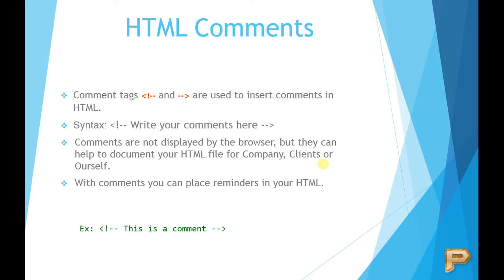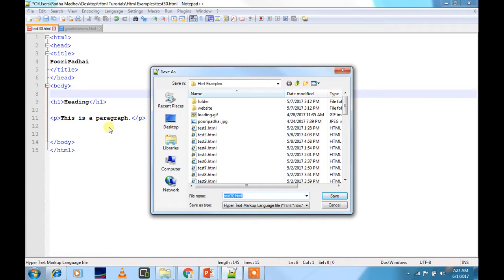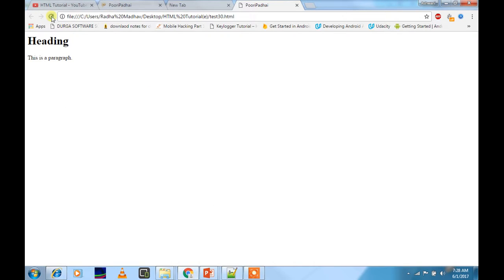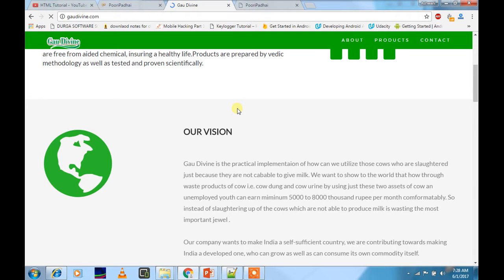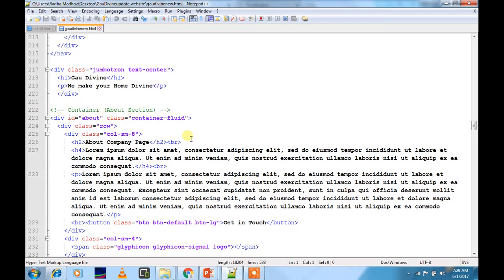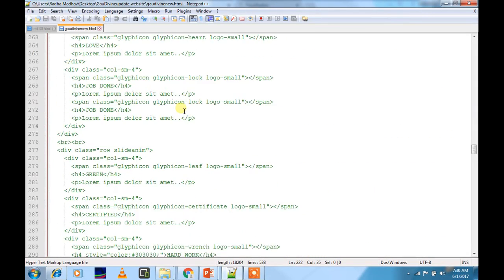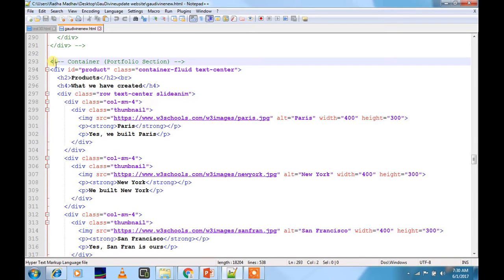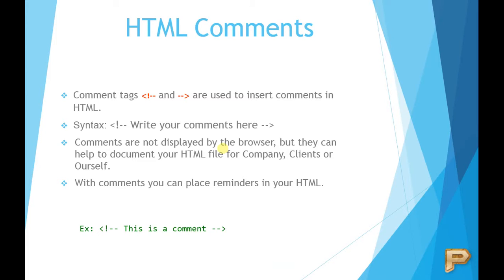HTML Comments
In HTML, comments are used to explain and remember the logics of HTML documents.It is also used to edit HTML code in future date.